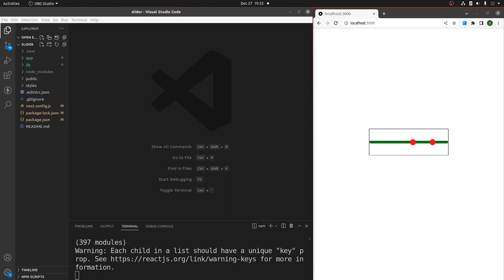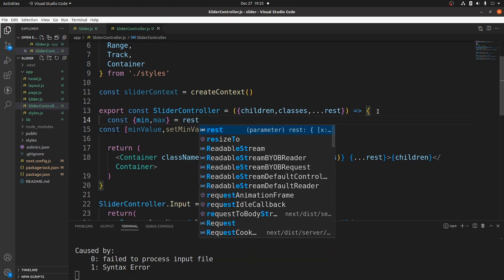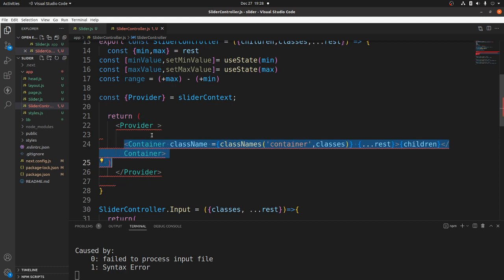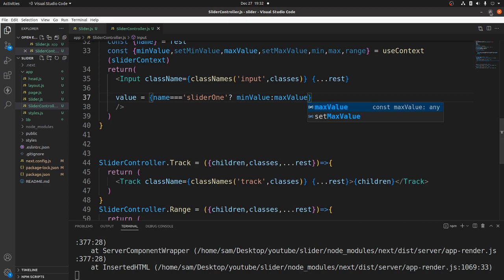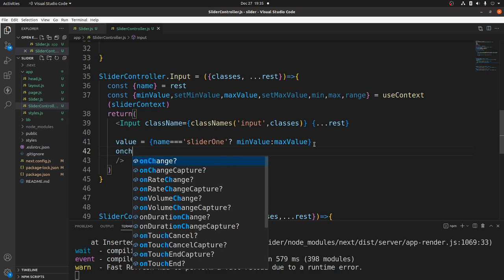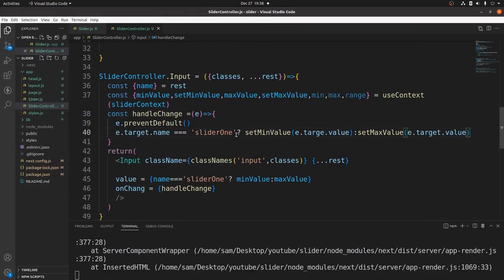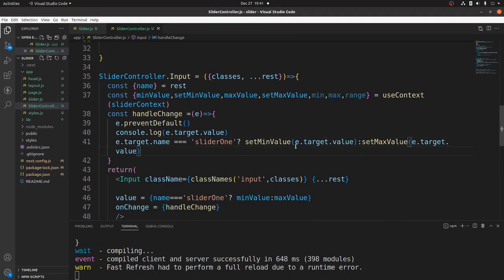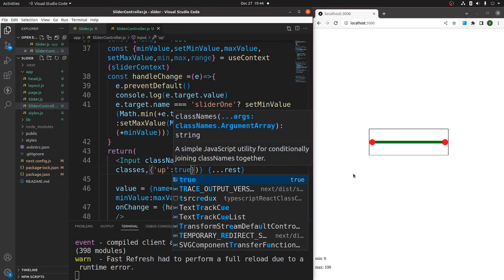How to Build Custom Range Slider Using Next.js 13 Part 2/4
Custom range slider using Next.js 13 and Styled Components part one